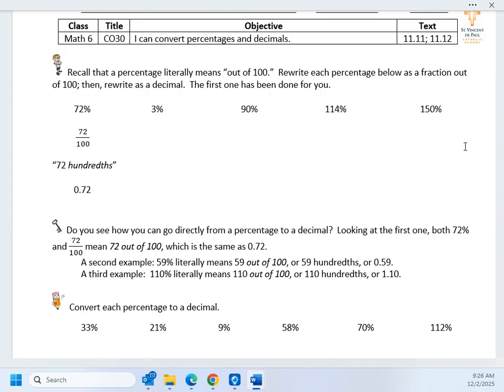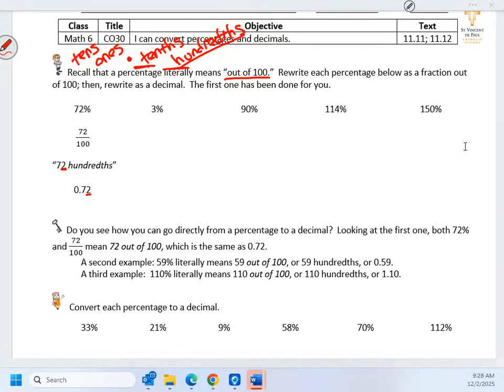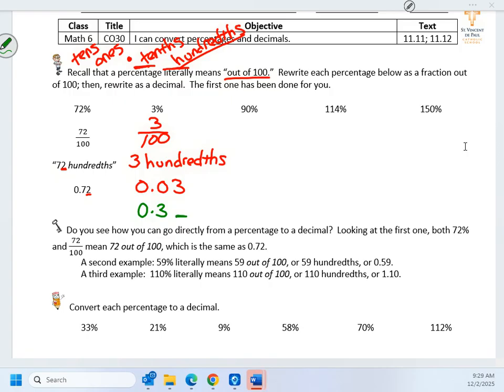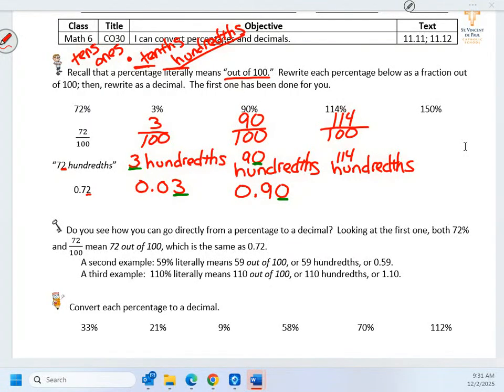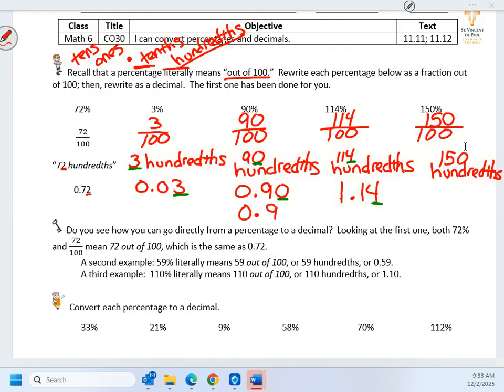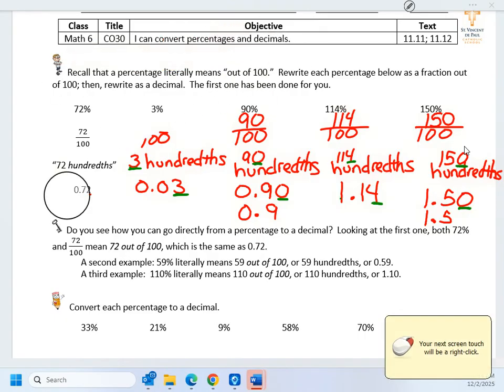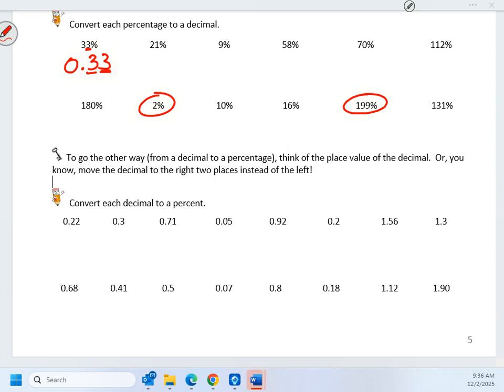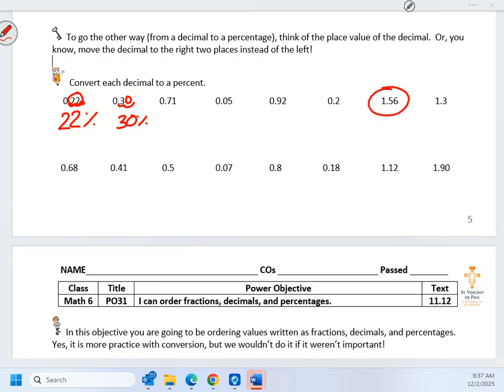12/2/25 M6 CO30